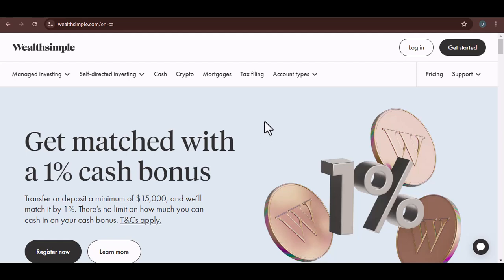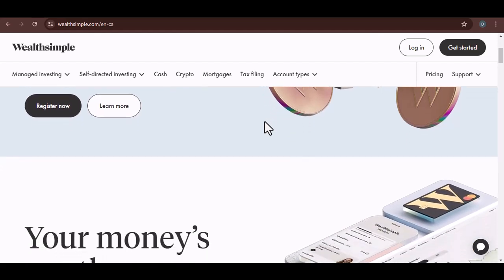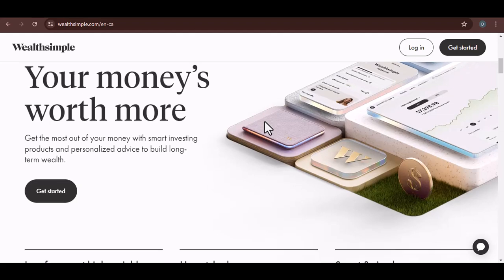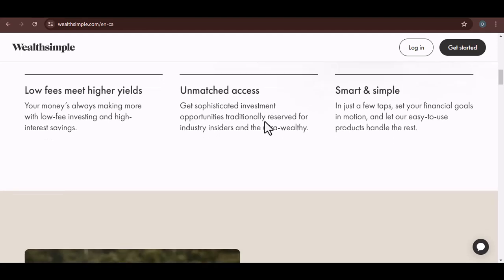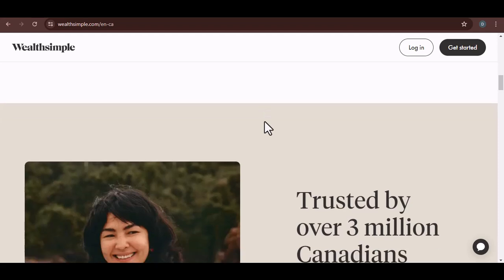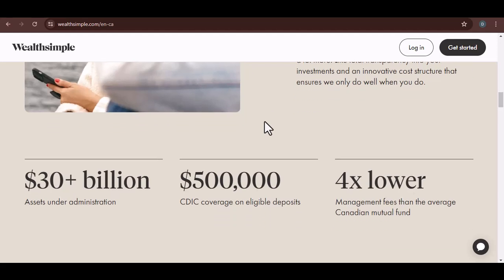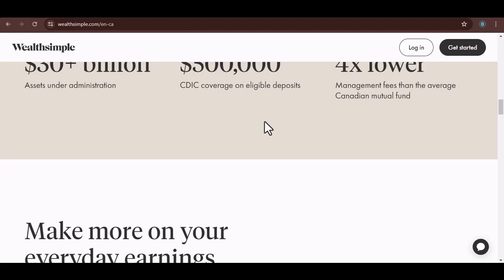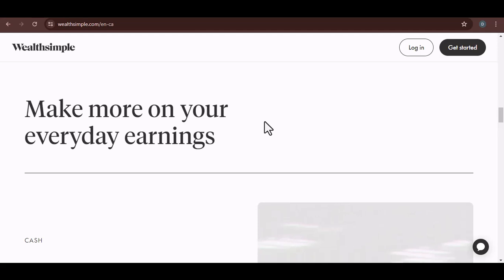How secure is Wealthsimple tax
In this video we talk about How secure is Wealthsimple tax